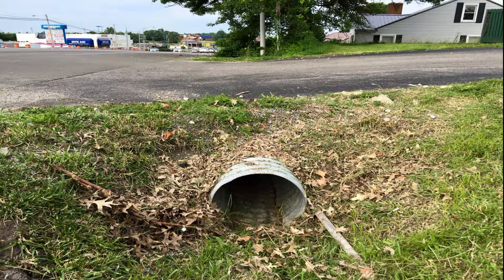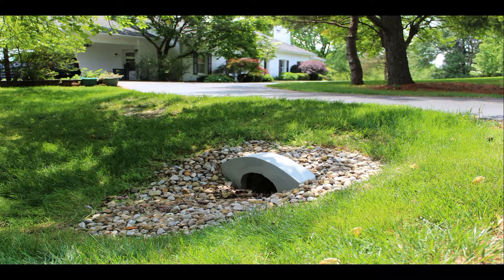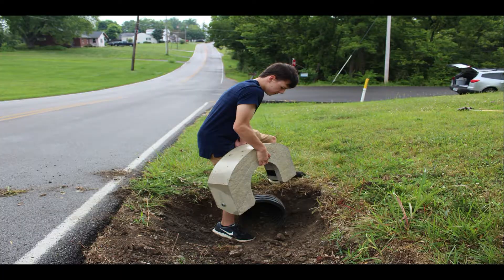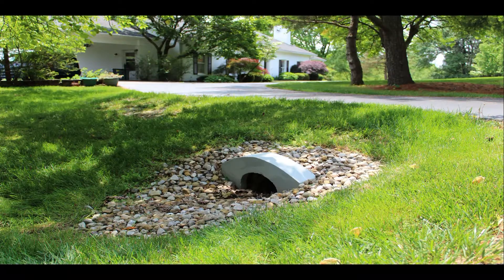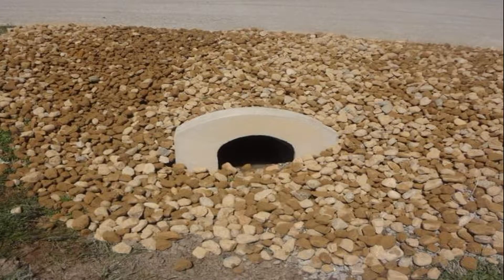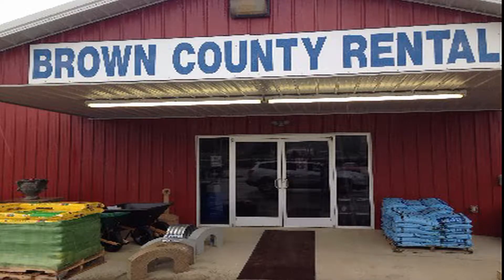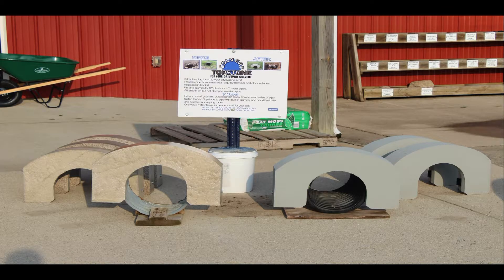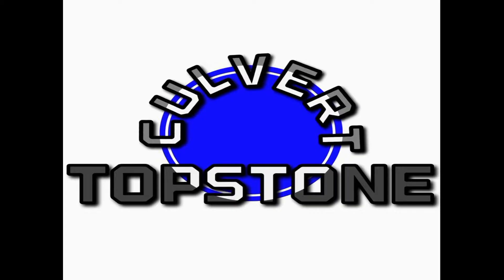Culvert Topstone 8 29 17